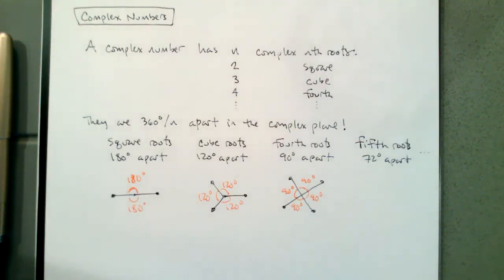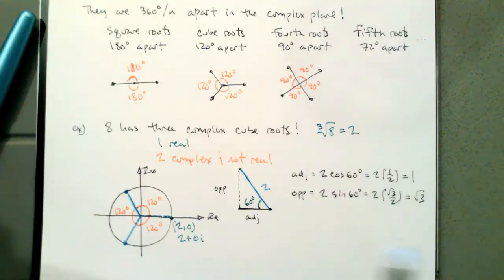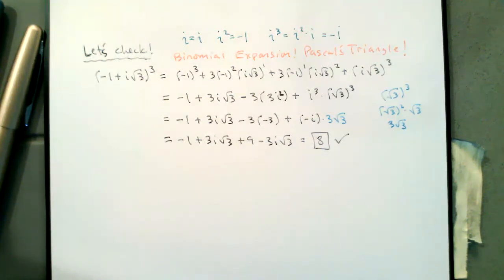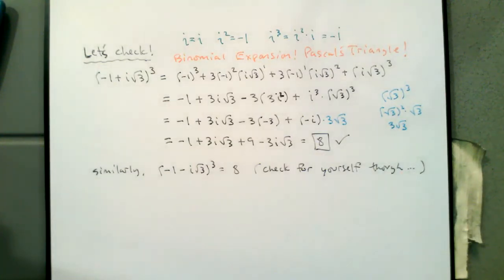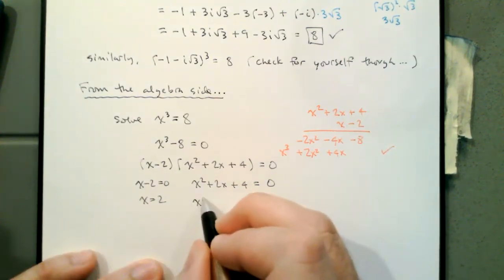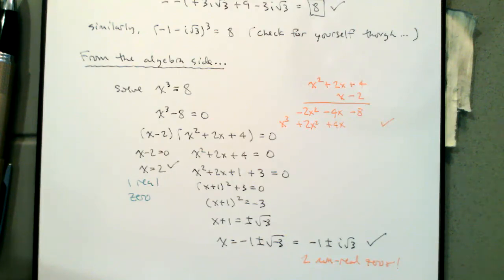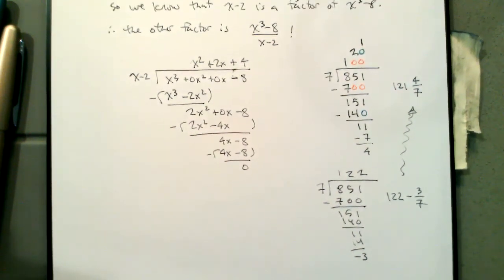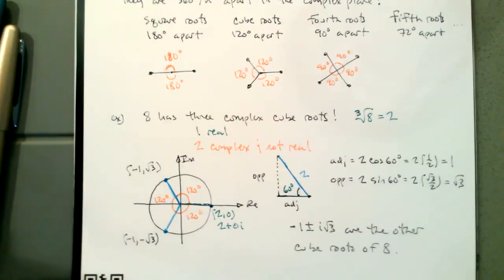130.144.1 More Complex Numbers!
In this video, more complex numbers!